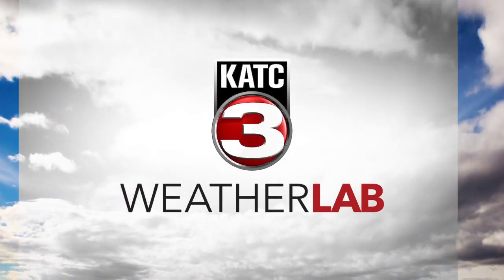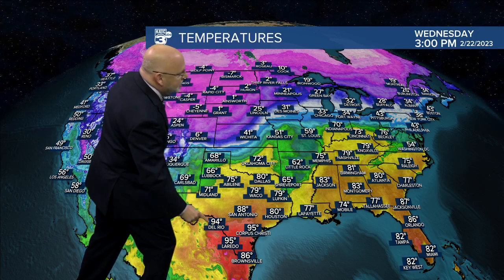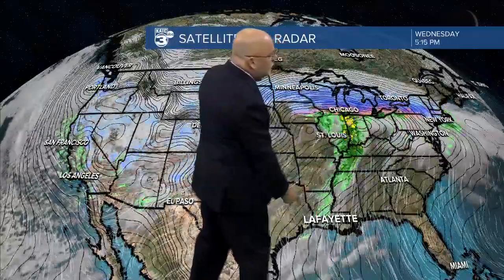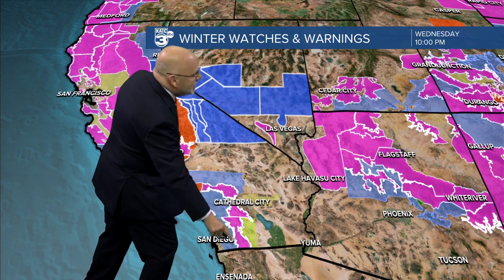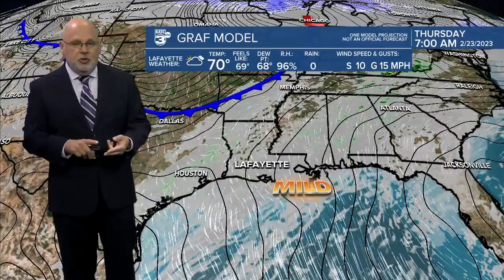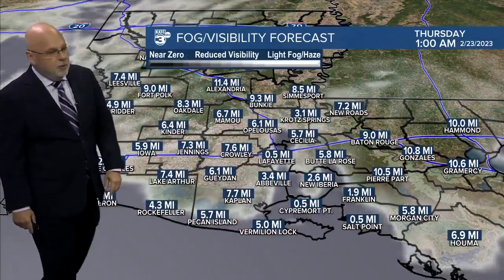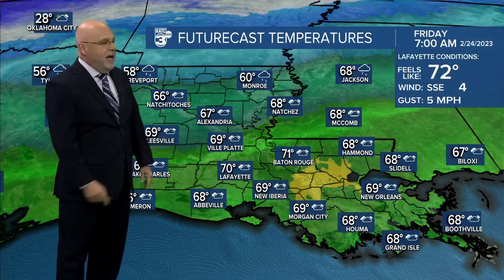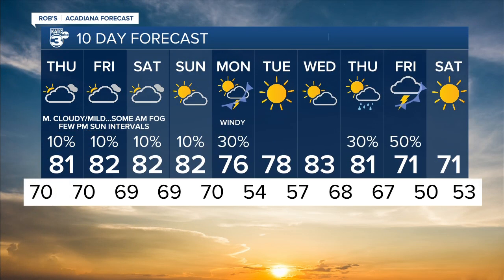Rob's Weather Forecast Part 2 10pm 02-22-23